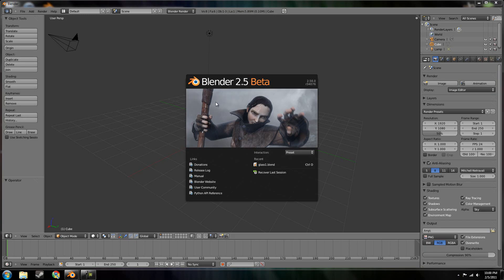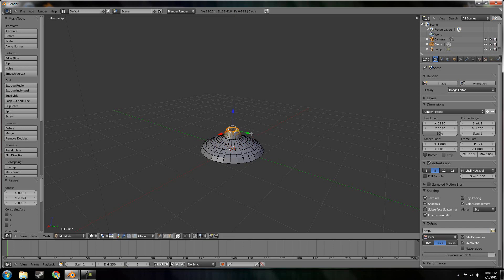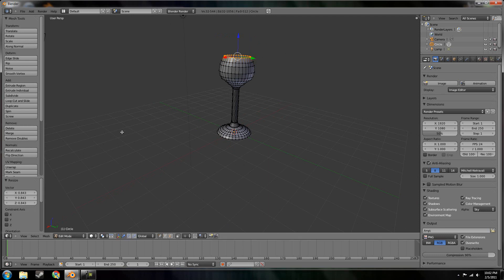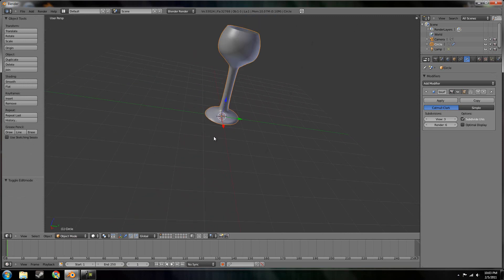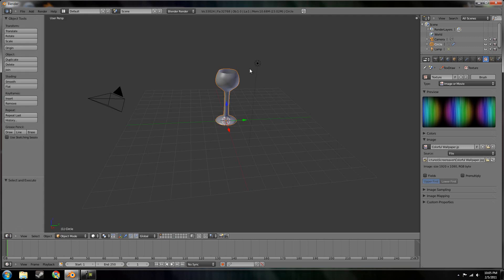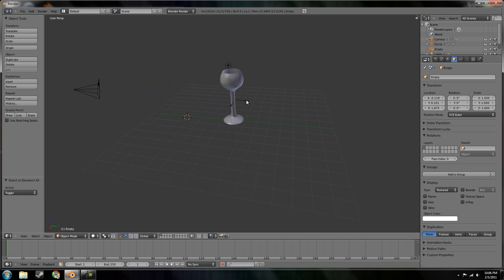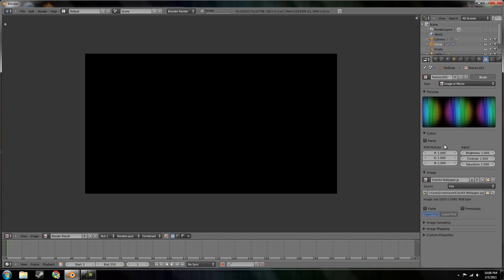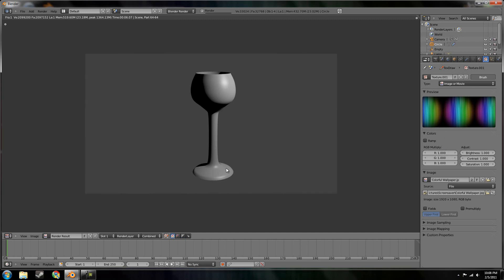Blender Vase Tutorial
How to make a vase in blender